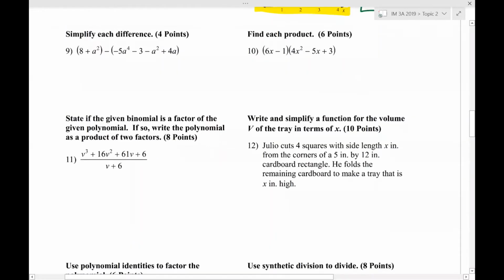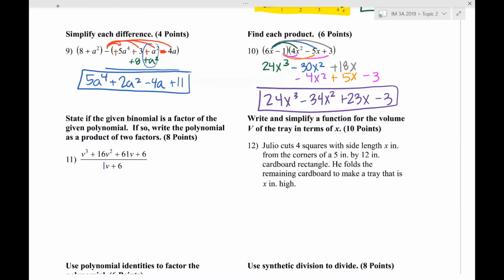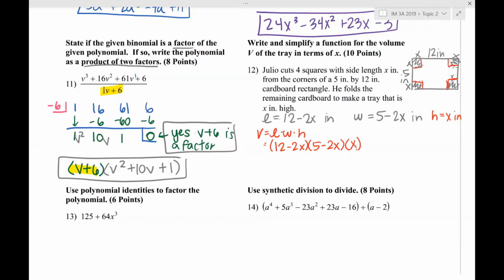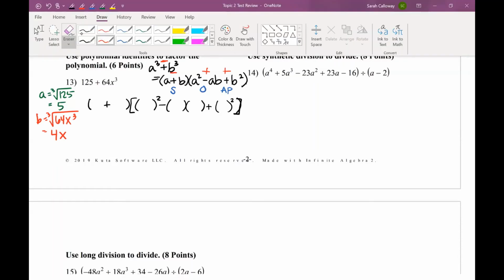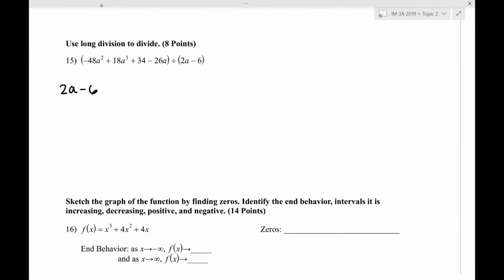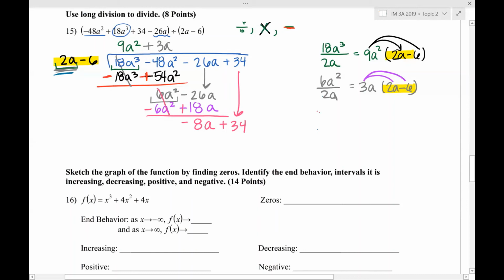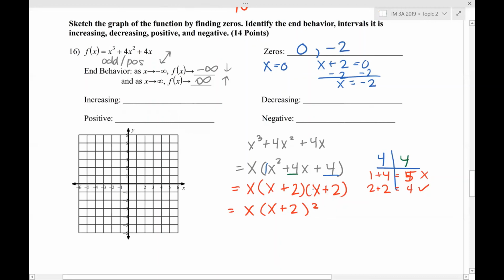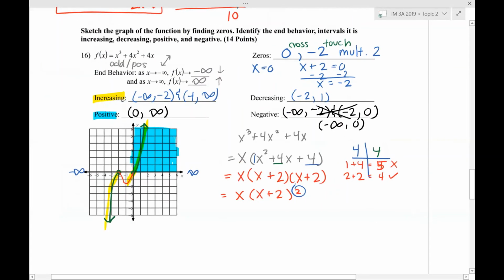Math 3 - Topic 2 Test Review #9-16 Short Answer